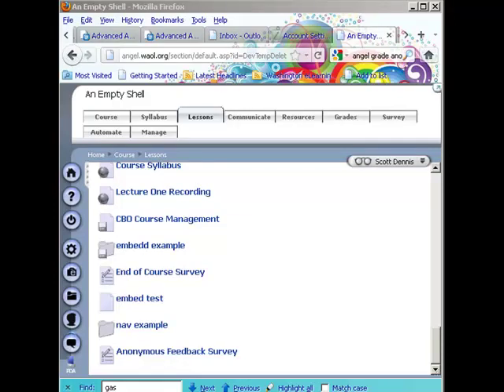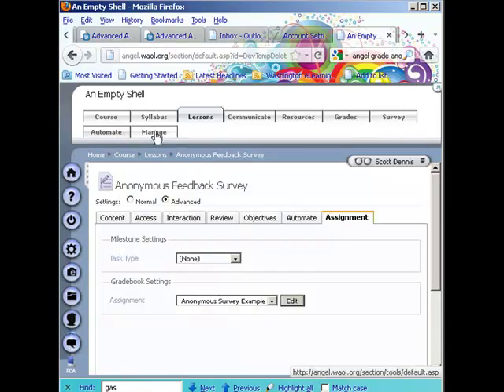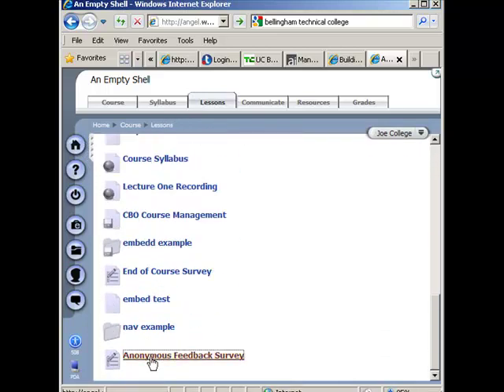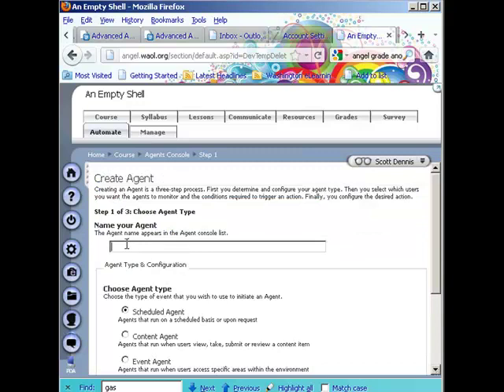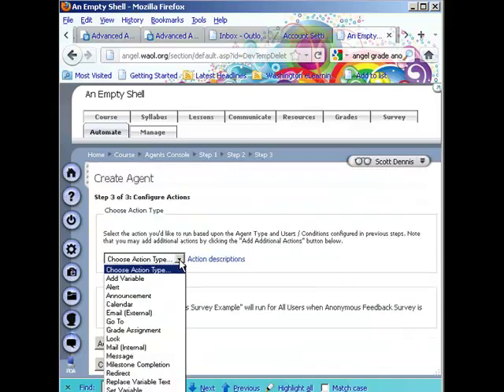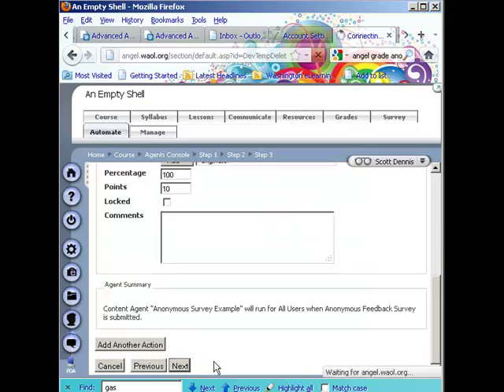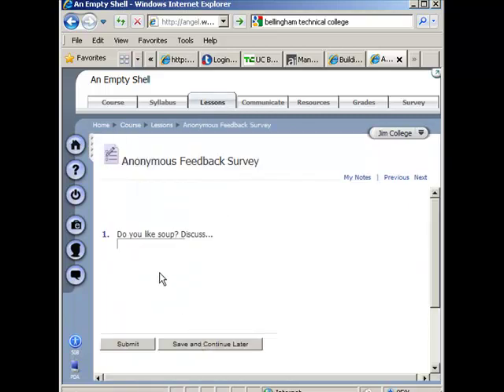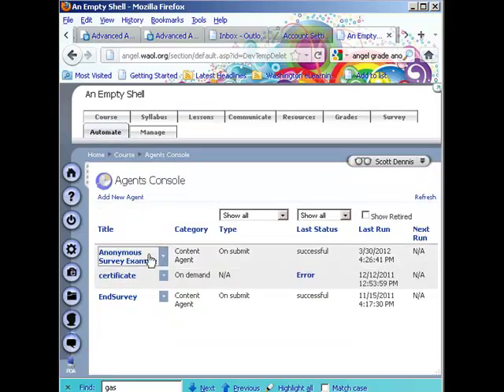Grading an Anonymous Survey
...or more accurately, assigning someone points for having submitted a survey anonymously.